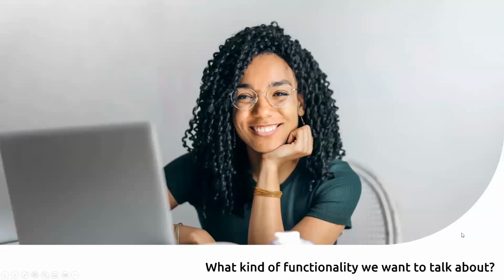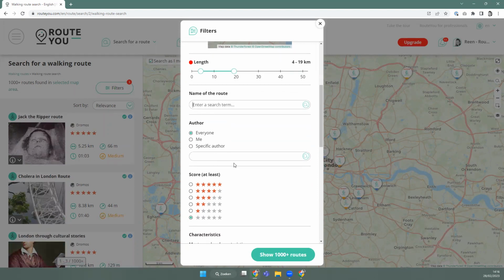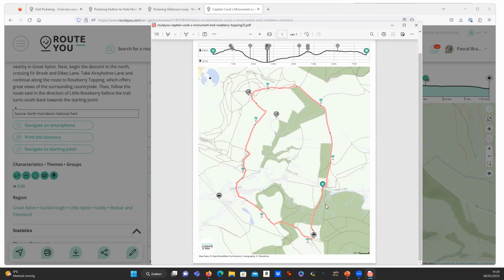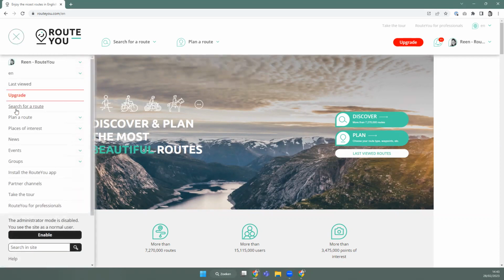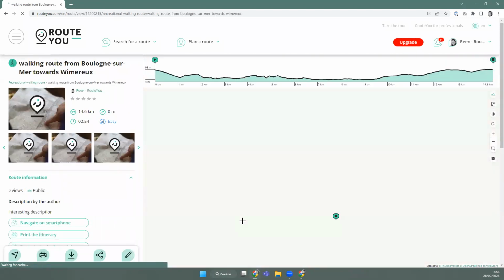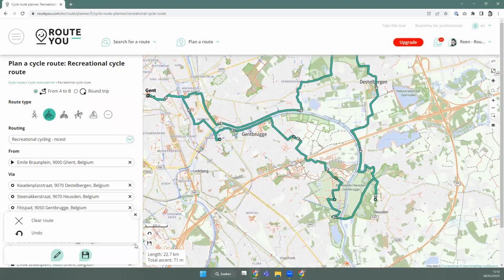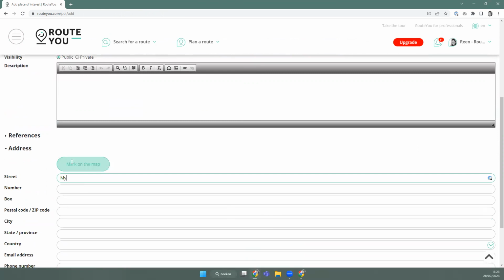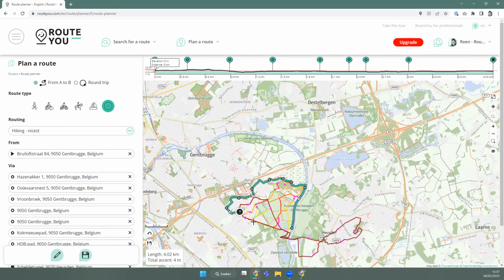RouteYou Introduction : a broad overview of the main functionality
Do you love to explore the outdoors? On foot, by bike, horse, motorcycle, ... RouteYou makes it easy for you to find, plan and navigate the most beautifull routes. Wherever and however you prefer to do so.

If you would like to find out how, watch our introduction webinar. We'll demonstrate how to get started.

00:00 | Intro
05:47 | Agenda
06:52 | Registration: how and why

1️⃣ FINDING ROUTES
10:10 | The way(s) to the RouteFinder
11:45 | The filter possibilities
18:34 | The results and sorting them
19:28 | Sorting the results
20:07 | The RouteViewer
25:08 | Add a route to your Favorites and where can you acces them
26:27 | Last viewed: a quick link to previously visted pages
26:43 | Share a route
26:48 | Adapt a route from someone els (Plus feature!)

2️⃣ USING ROUTES
27:37 | Print options
34:58 | Download options
36:18 | Navigation via smartphone

3️⃣ SIMPLE PLANNING OF A ROUTE
42:25 | The Route Planner
43:18 | Planning a round trip (suggestion by the system)
49:14 | Plan a route from A to B
53:43 | Saving a route

4️⃣ ROUTING OPTIONS AND MAP LAYERS
58:07 | Routing options
01:06:11 | Map layers

5️⃣ POI'S AND PLANNING
01:08:37 | Plan a route and adjust the POI's afterwards
01:14:05 | using places of interest while planning
01:22:25 | Making your own POI

6️⃣ UPLOAD A ROUTE
01:25:53 | How to upload a route

7️⃣ REFERENCE ROUTES
01:29:42 | Rely on the experience of others
01:34:50 | Visualize your own routes and create a variant